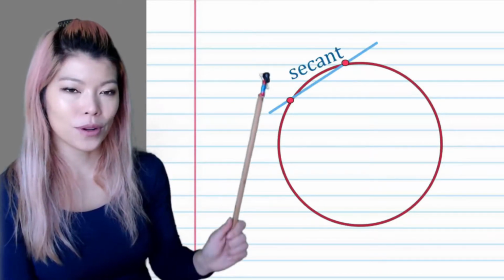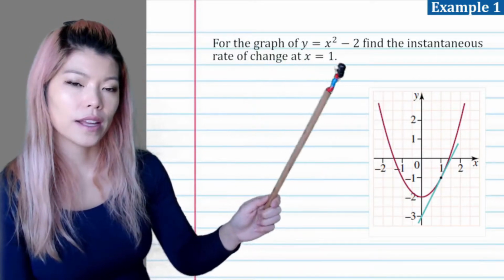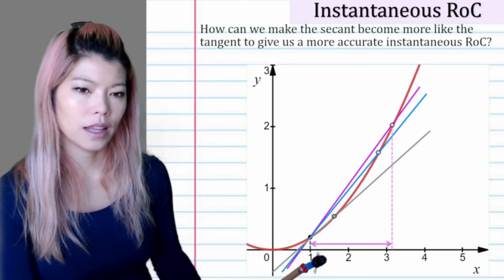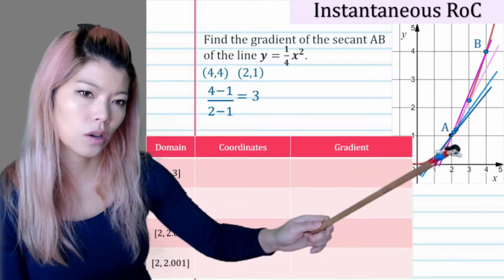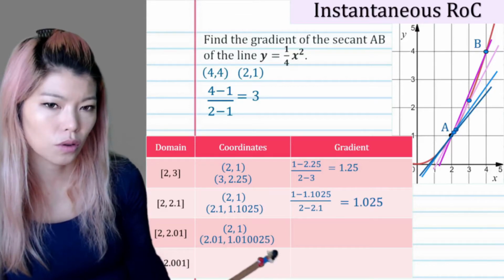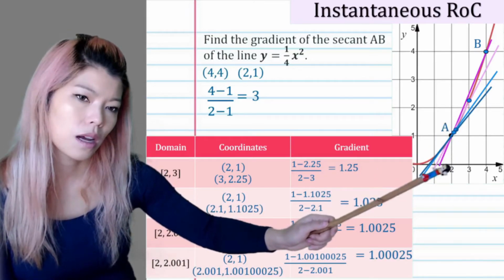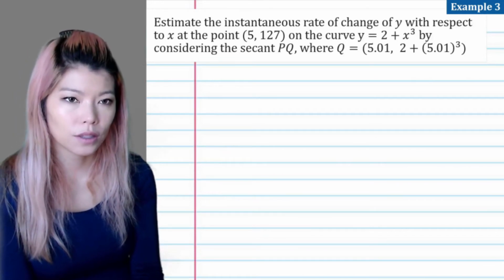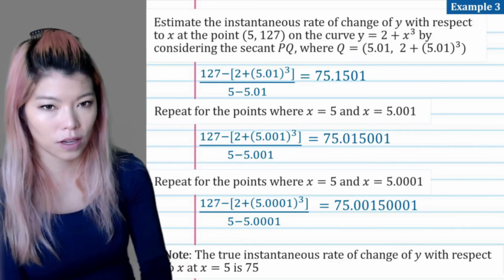R4 Instantaneous rate of change